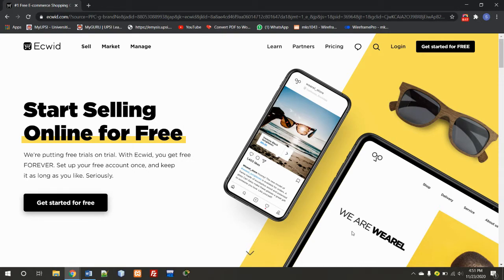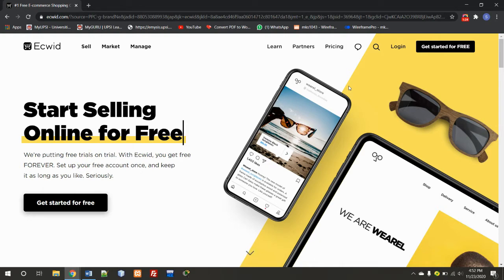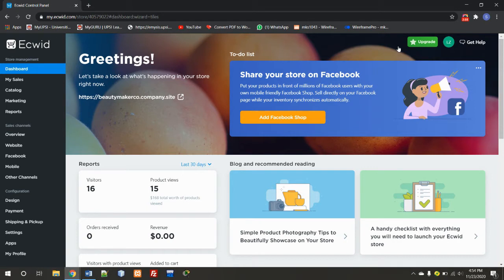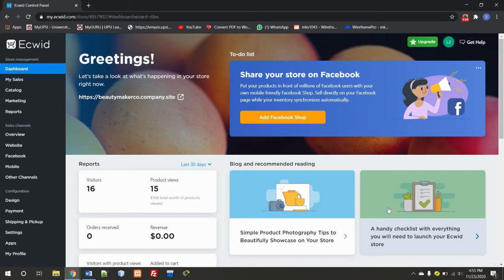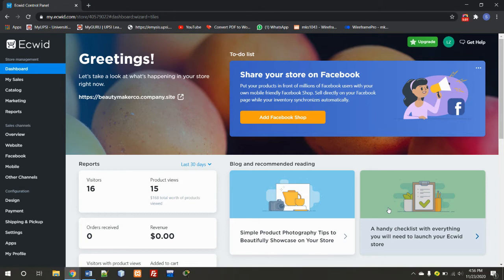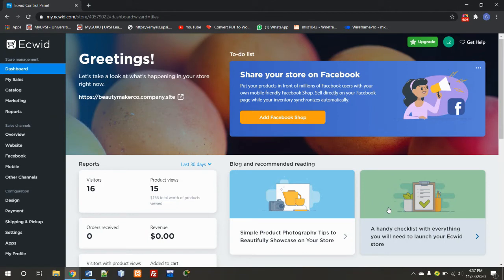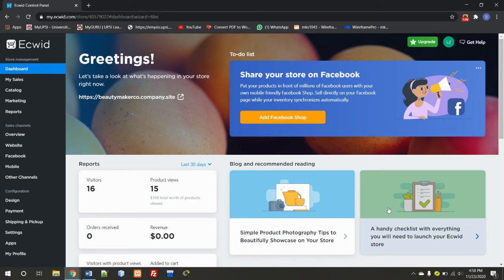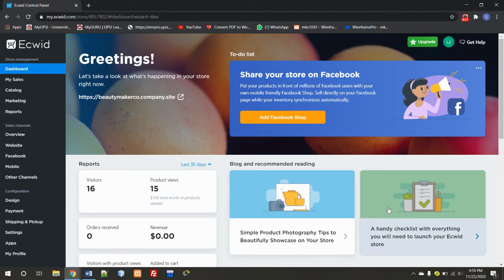Ecwid Tutorial 7: Ecwid Review For Ease Of Use And Setup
Watch this video to view summary and review we give for Ecwid E-commerce website !

Ecwid Tutorial Video Titles:
• How To Sign up A Free Account At Ecwid.
• How To Setup Your Ecwid Store Themes or Layout.
• Product Research Tips For Your Ecwid Store.
• How To Set Up Your Products In Ecwid.
• Easy Payment Setup In Ecwid.
• Easy Courier Services Setup In Ecwid.
• Ecwid Review: For Ease Of Use And Setup.